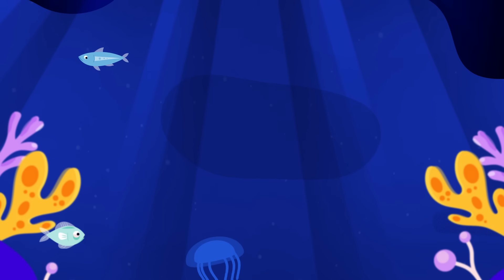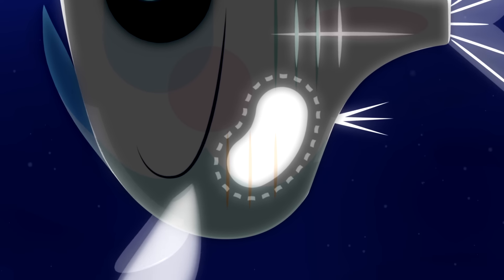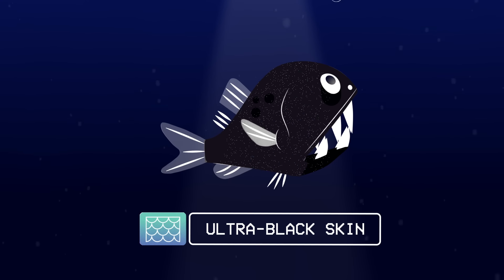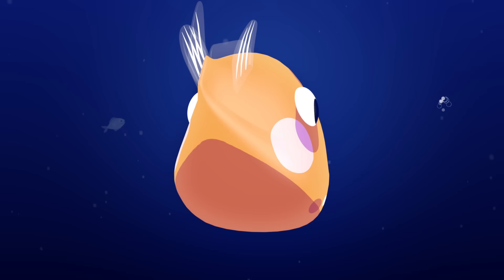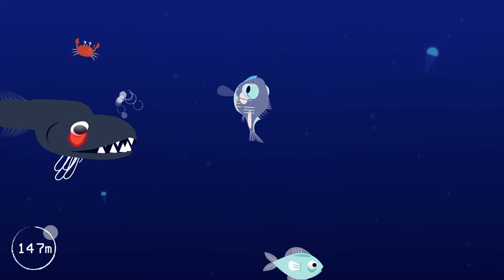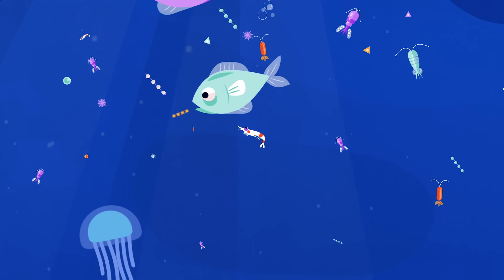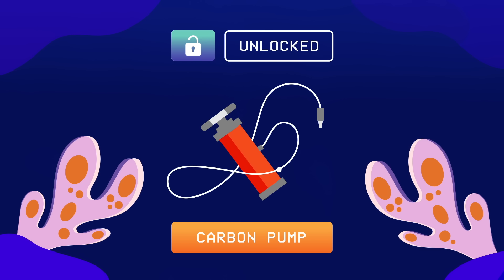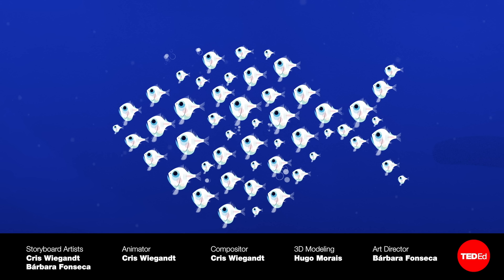Could you survive the real Twilight Zone? - Philip Renaud and Kenneth Kostel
Find out how a hatchetfish survives its daily journey from the depths of the ocean’s Twilight Zone to the resource-rich surface.

You’re traveling deep beneath the ocean’s surface, where faint lights flicker and toothy grins flash. Your mission is to survive these depths and journey to the surface after sundown to feed. And as a hatchetfish, almost every other deep-sea creature is trying to eat you. Can you complete the quest? Philip Renaud and Kenneth Kostel share how to survive the ocean's Twilight Zone.

Lesson by Philip Renaud and Kenneth Kostel, directed by Cris Wiegandt.
Designed by Bárbara Fonseca
Sound design by Claudia Ioana Vasiliu
Narrated by Addison Anderson
Script Editing by Alex Gendler

Thank you so much to our patrons for your support! Without you this video would not be possible!